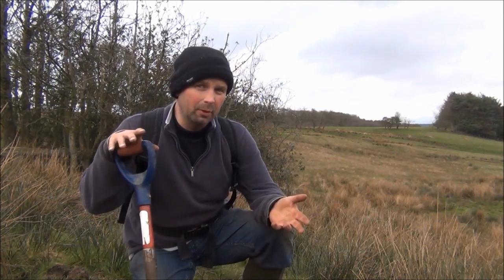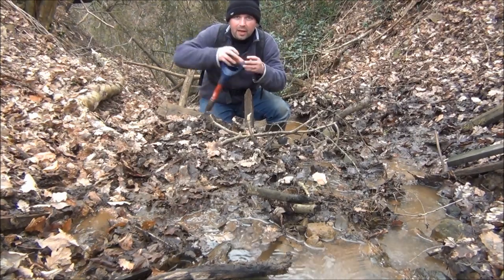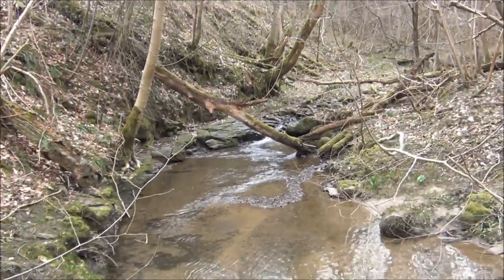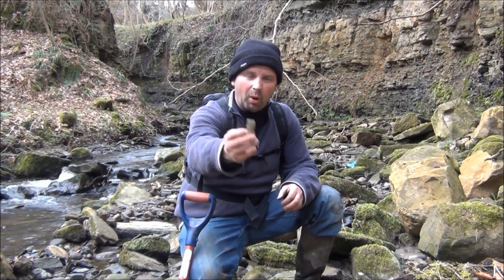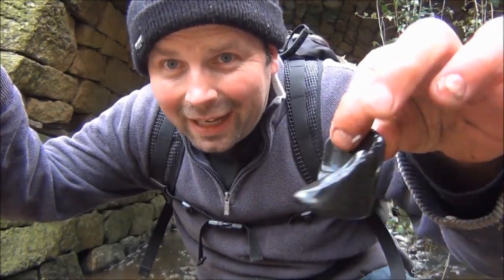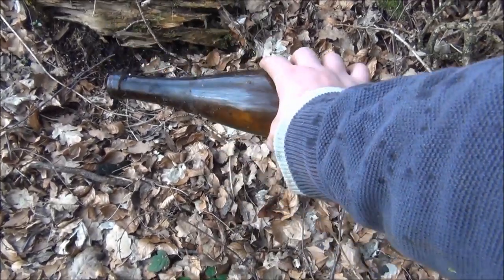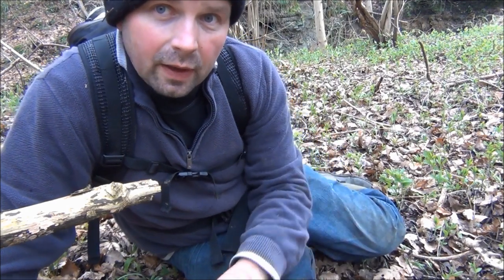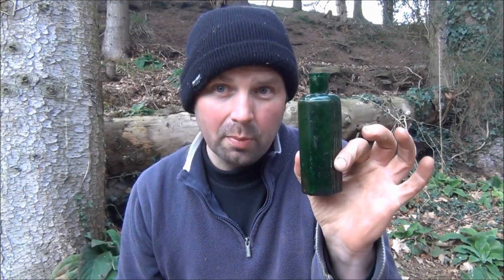BOTTLE DIGGING - PONDGURU GOES IN SEARCH OF OLD BOTTLE TIPS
As a departure from my usual metal detecting expeditions I decided to go for a quick scout about in my local area to see if I could find any old bottle tips (bottle 'dumps' for US viewers).
Bottle digging videos will be following as I have a few more places to visit which hopefully will have desirable bottles from late 1800's to early 1900's.
I only remembered those sites after I had made this video as it has been over 25 years since I used to find bottles and my memory is the worst.
I used to have a small collection of great bottles when I lived with my parents but they disappeared over the years so I'm looking about to build up my collection again.
Found a nice Victorian poison bottle on this trip but it was about 500m away from any other bottle fragments or pottery.
Hopefully I will soon have some great bottle digging videos on my channel but to see what a good tip looks like, check out '3 mad men go bottle digging' on Spartyguss1 channel.